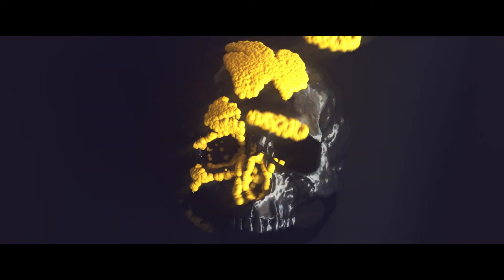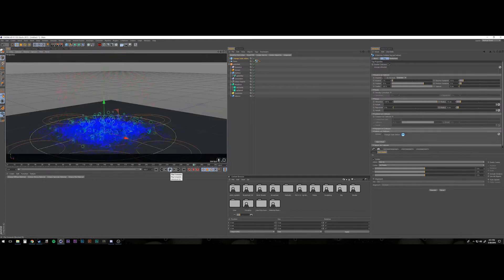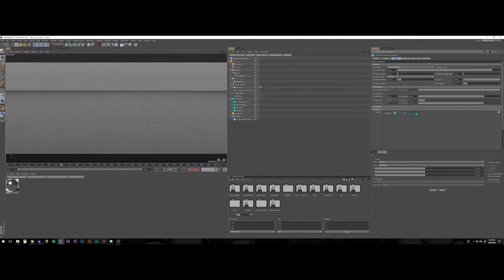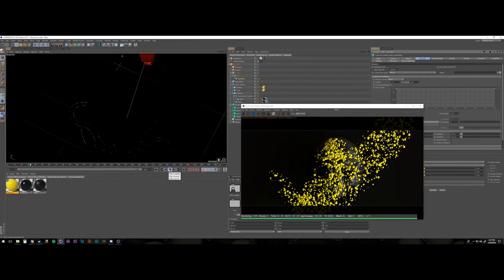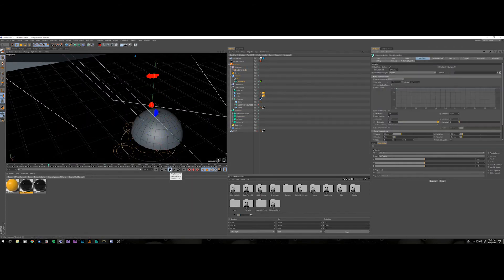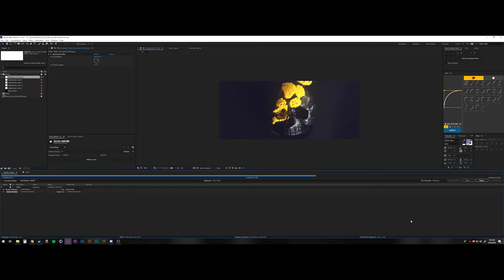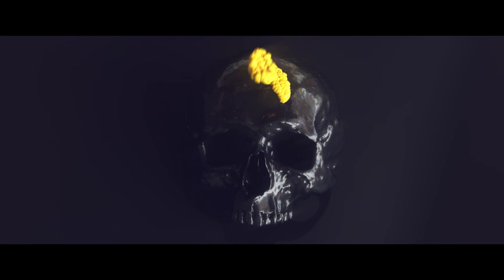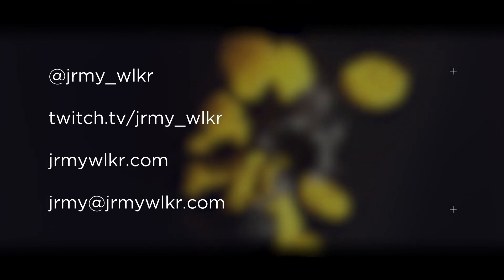The Drill_019 // X-Particles Viscous Blobs in C4D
This week I experiment with more X-Particles. I also animate and composite in After Effects.